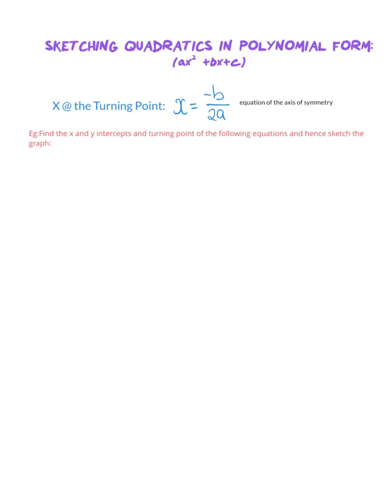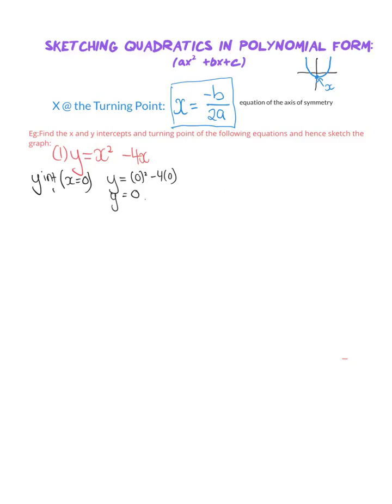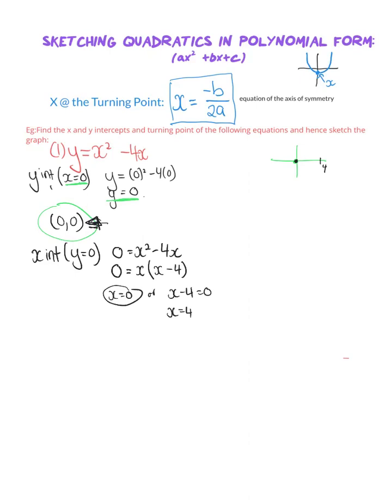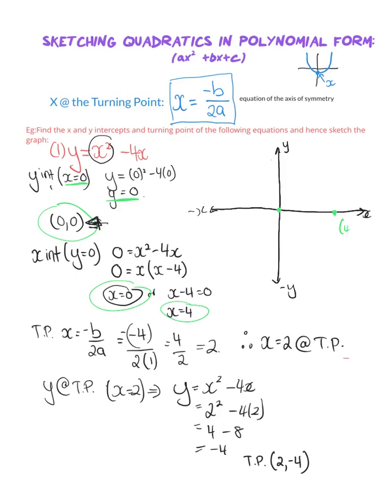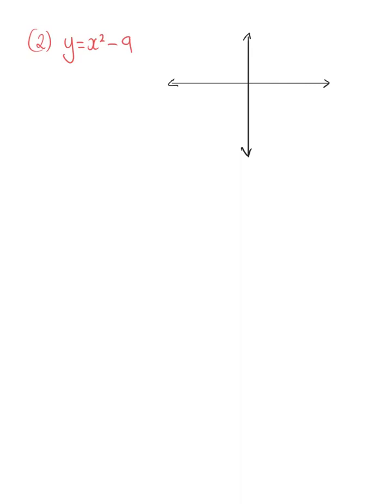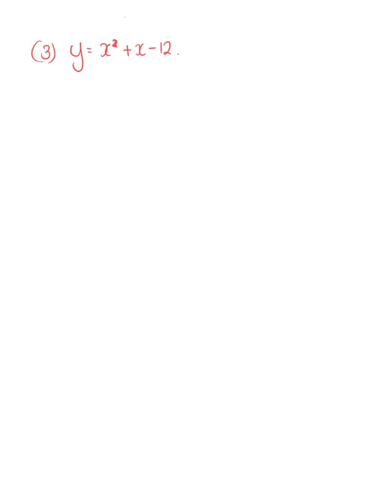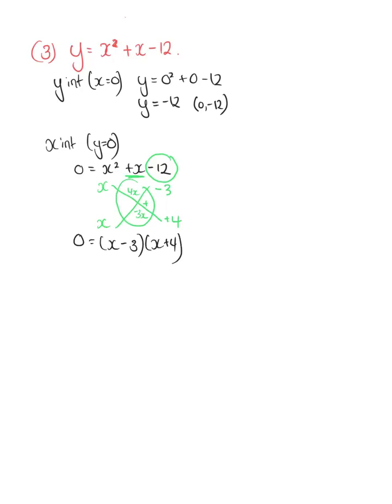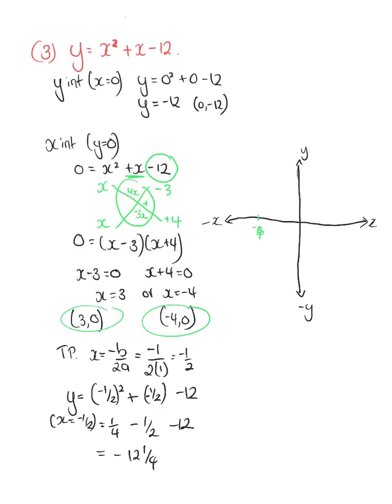Sketching Quadratics in Polynomial form